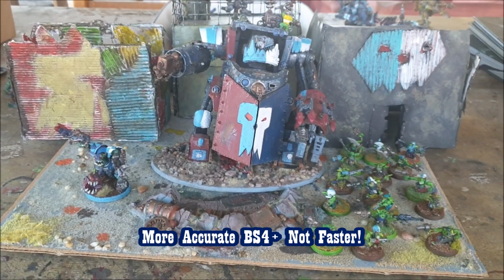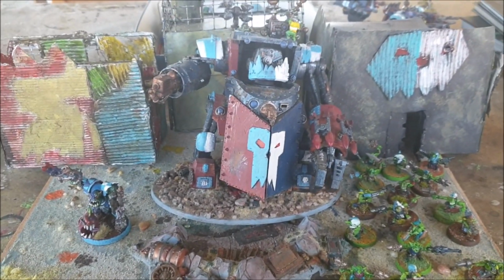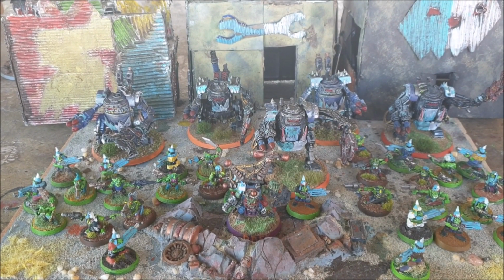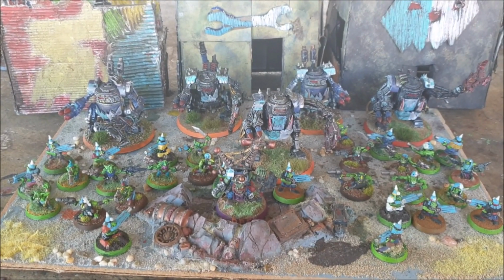How to build a 500 point warhammer 40k ork list with walking vehicles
Do You like lists?
Do you like walkers?
Then this video is for you.
Do you like what you are seeing?
A little bit of financial support can go a long way;